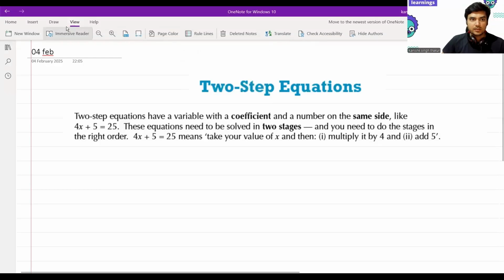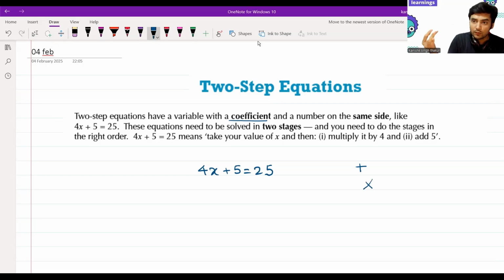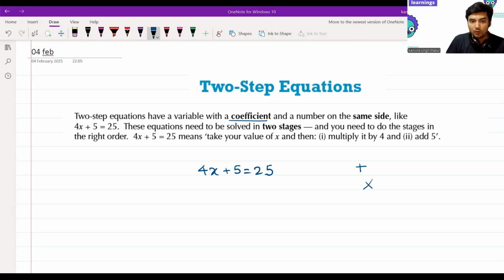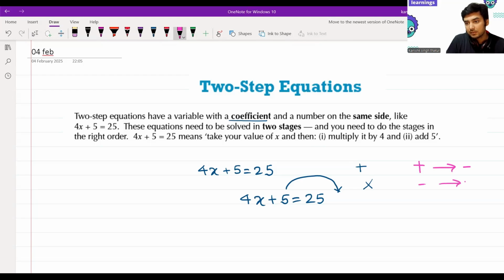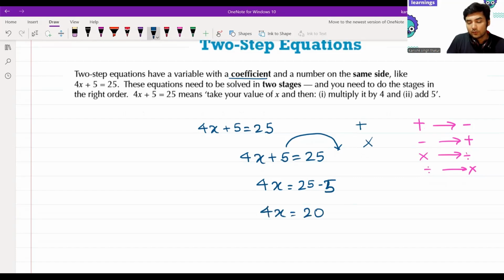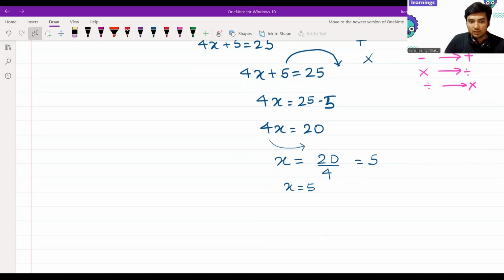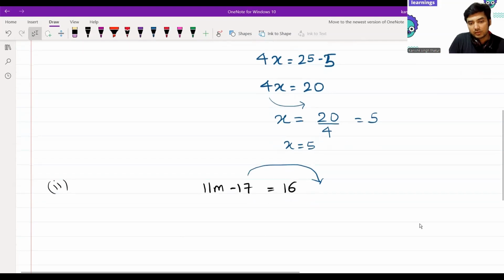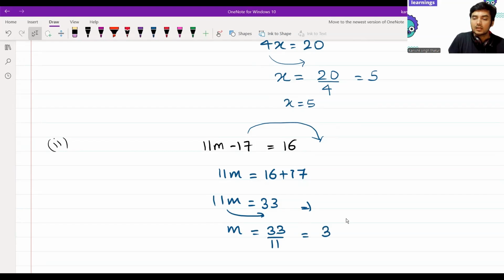Solving Two-Step Equations | Easy Year 7 Maths Guide!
🔢 Solving Two-Step Equations Made Simple! 🔢

In this quick and easy Year 7 Maths lesson, I’ll show you how to solve two-step equations step by step. Whether you’re preparing for your exams or just need a quick refresher, this video will make equations easy to understand!

📌 What You’ll Learn:
✅ What are two-step equations?
✅ How to solve them step by step
✅ Common mistakes to avoid
✅ Quick tricks to check your answers